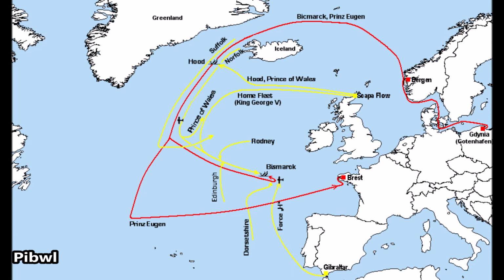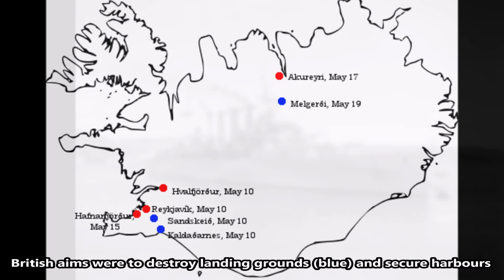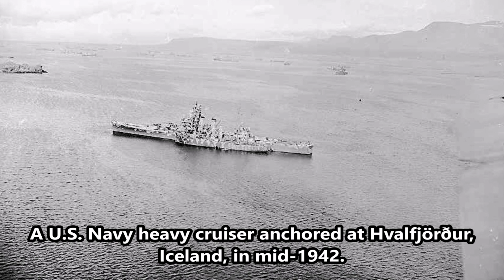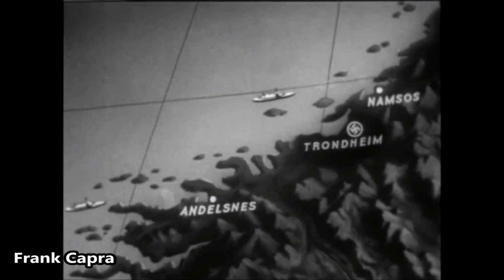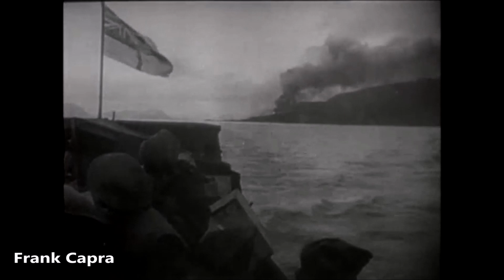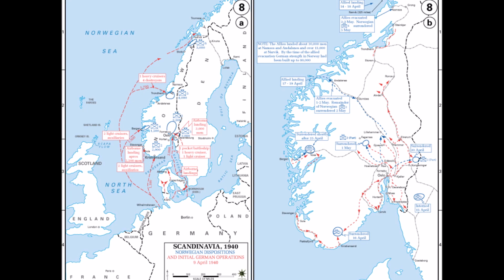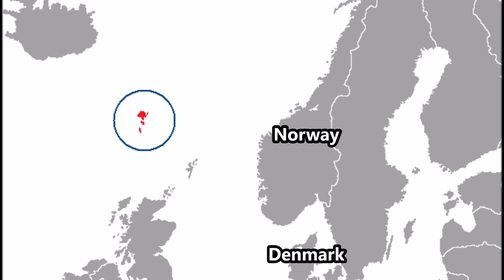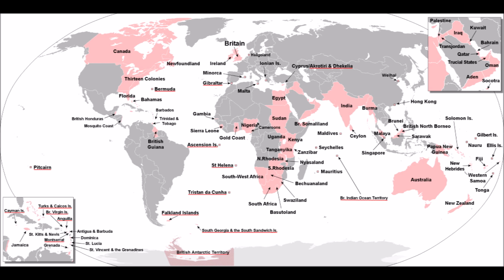May 10, 1940: Some Places You May Not Know Britain Invaded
On May 10, 1940, the United Kingdom invaded Iceland without the permission of the government of Iceland.

The text narrated in this video is from the original article

For sourcing for that article, please refer to the “Historical Evidence” section of the article on our main site on which this video is based.

Author: Major Dan

Editor and Narrator: Dr. Zar

Video edited using Movie Maker.

Video footage recorded by Dr. Zar on a Sony Handycam HDR-CX440.

Image sources:

The following images are in the public domain for various reasons.

Images used in this video are believed to be (based on their file descriptions at the time of access by us) either in the public domain or available per a Creative Commons license or per “fair use”.  If you are the originator of any image used in this video and would like us to name you and/or include a link to the original source in this video’s description, we will gladly do so.